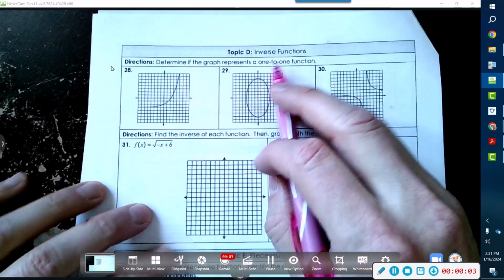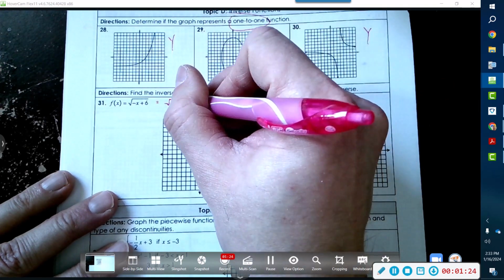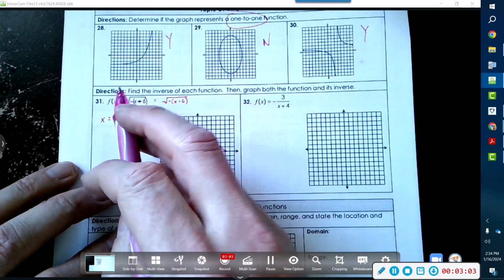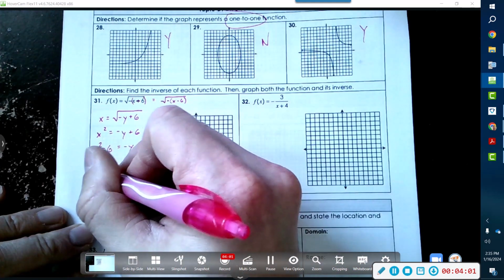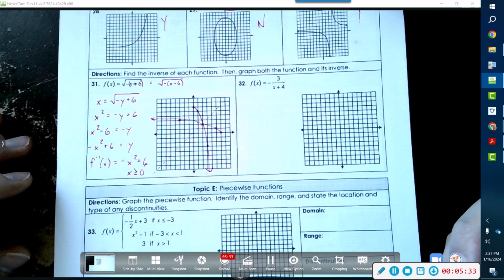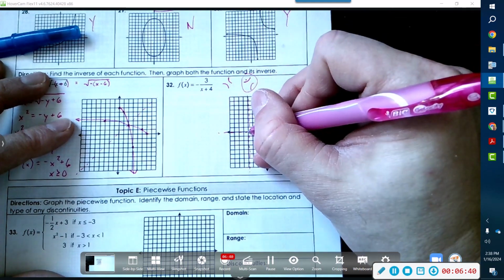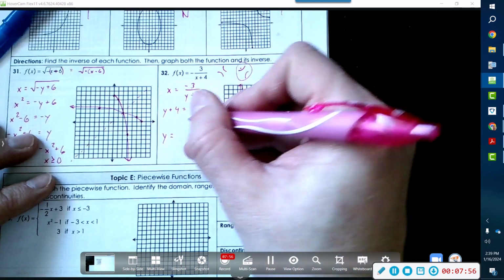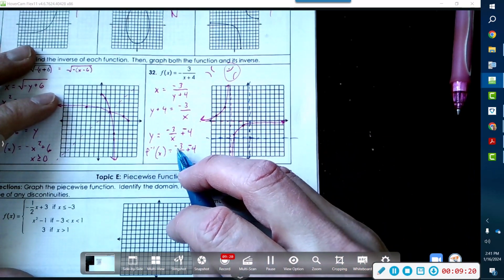PC S1 SG (28-32)